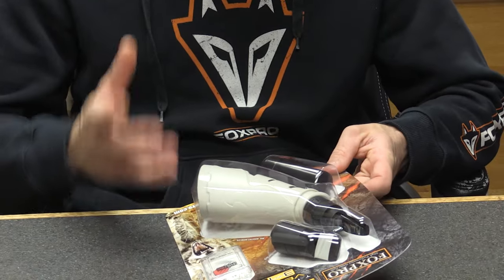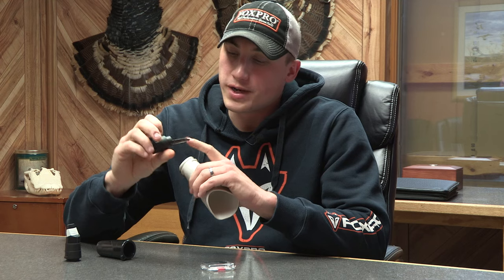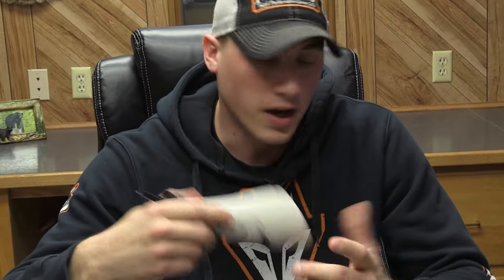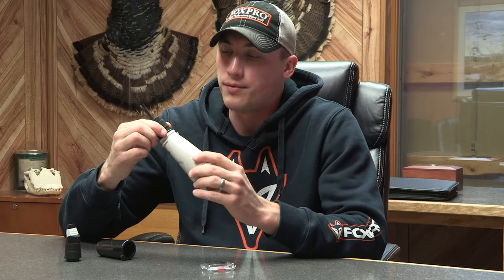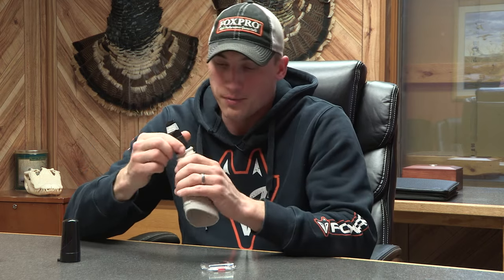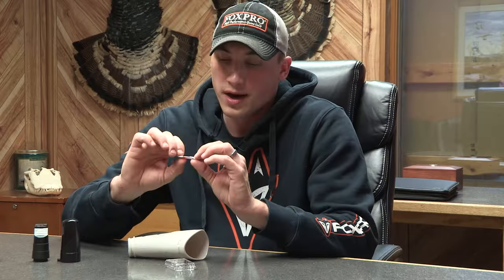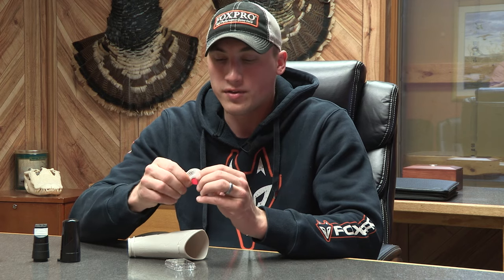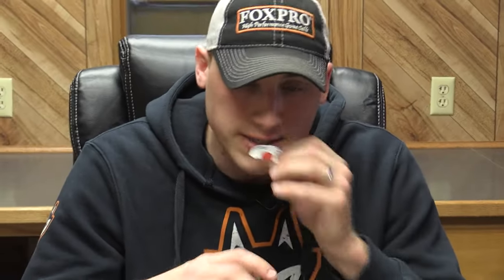FOXPRO Mr. Mouthy Demo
A quick demonstration of the FOXPRO Mr. Mouthy.